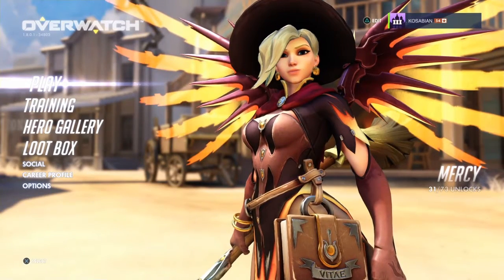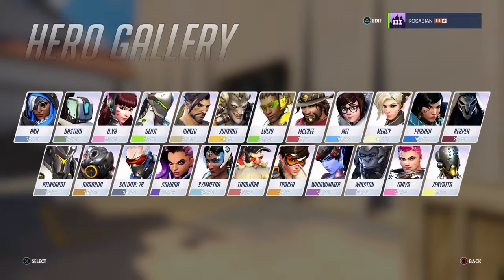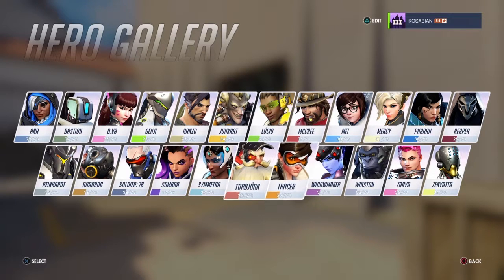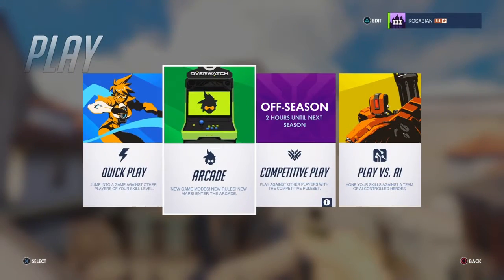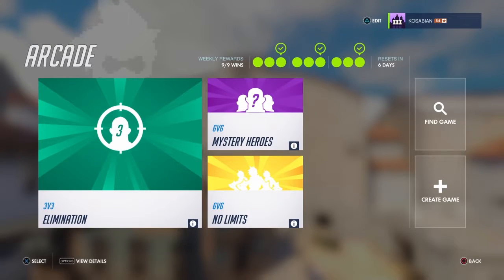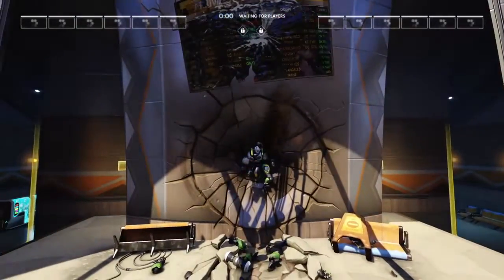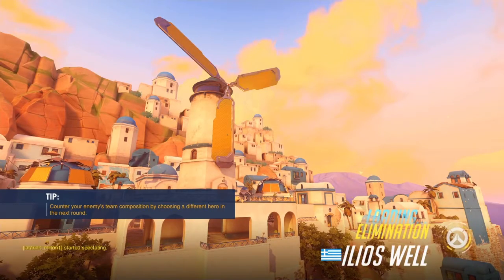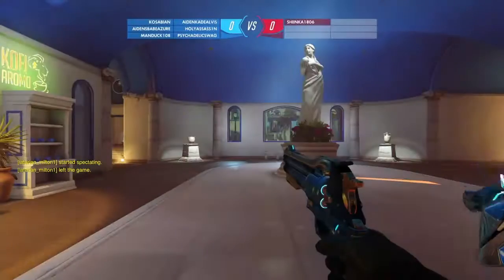Overwatch What's New: Server Browser + Numani Attack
Today was the latest major update to Overwatch, and we were treated to the Server Browser, as well as an updated Numbani.